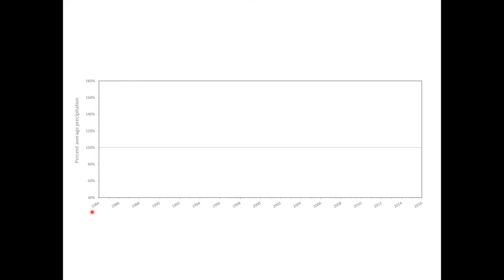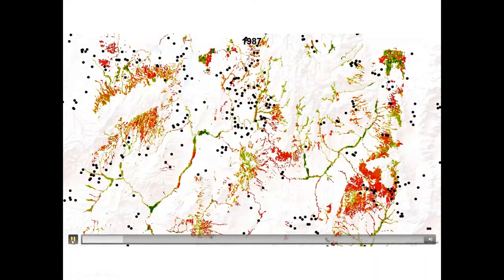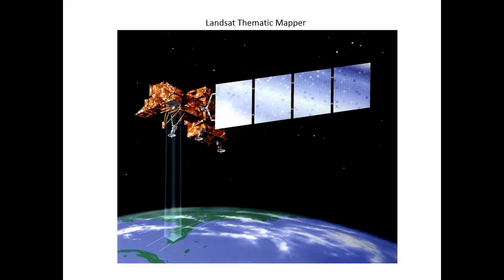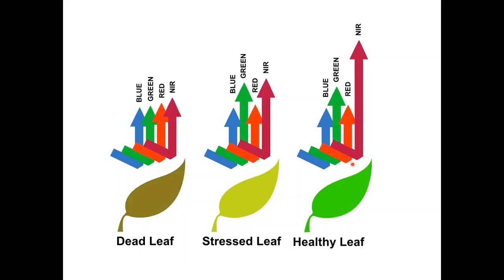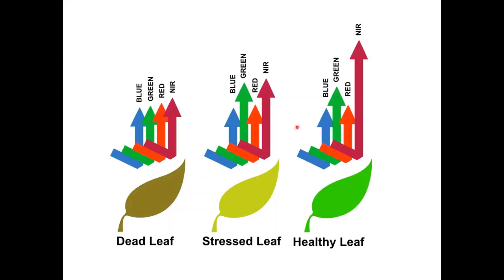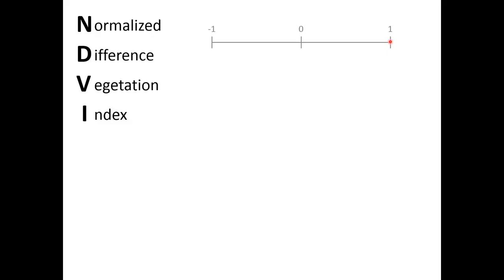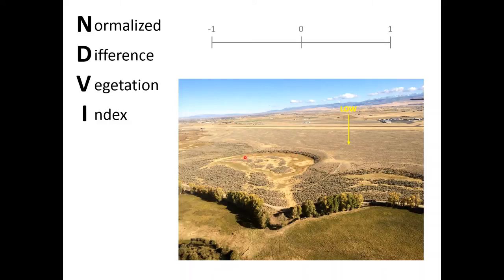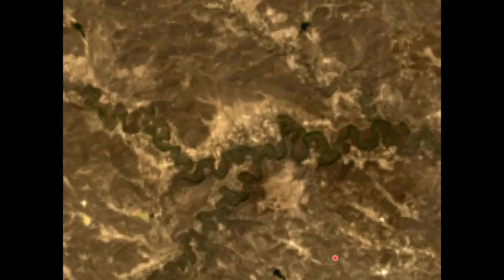Mapping Mesic Resources Part 2 of SGI Mesic Conservation Series